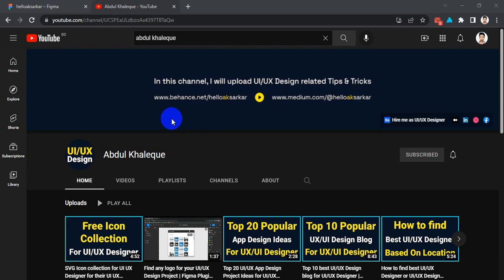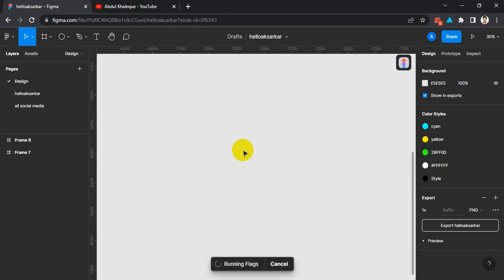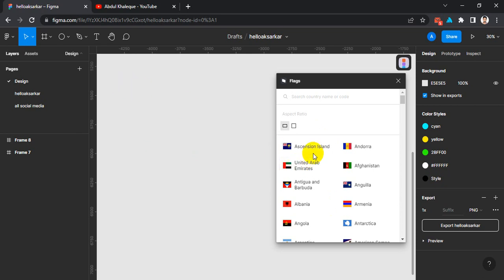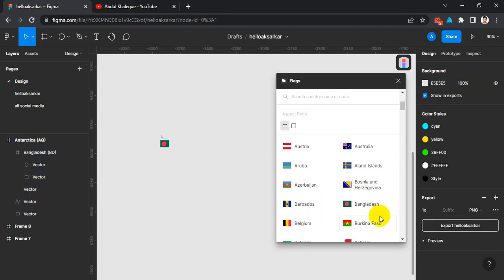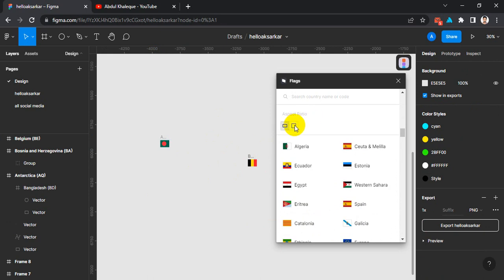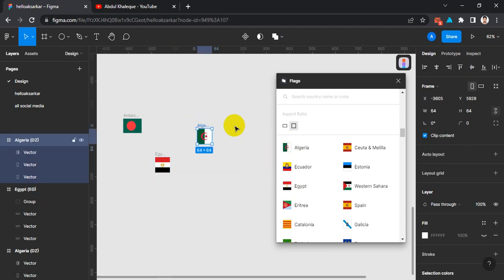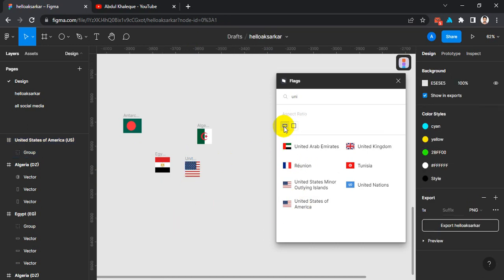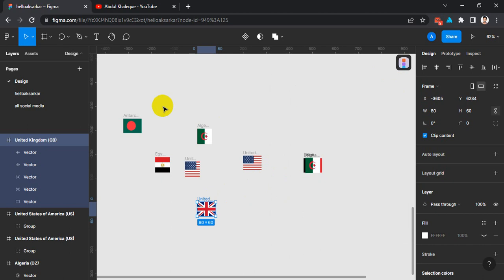Top figma plugin to add flags for ui ux design projects | figma plugin tutorial | figma tutorials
In this video, I will show Top figma plugin to add flags for ui ux design projects | figma plugin tutorial | figma tutorials